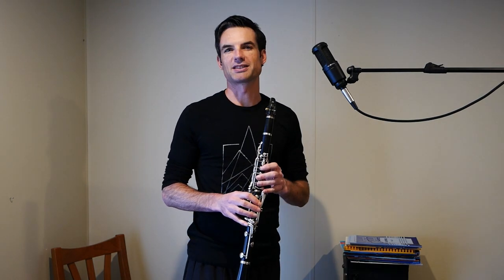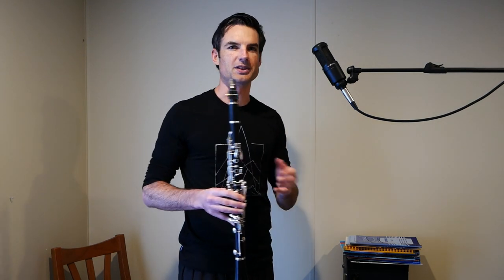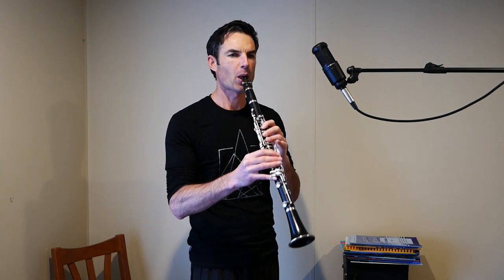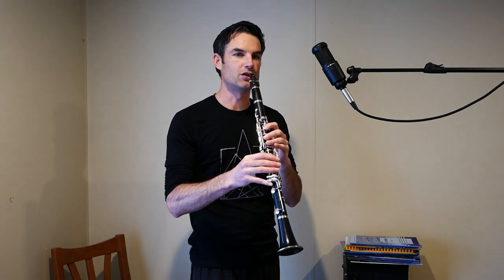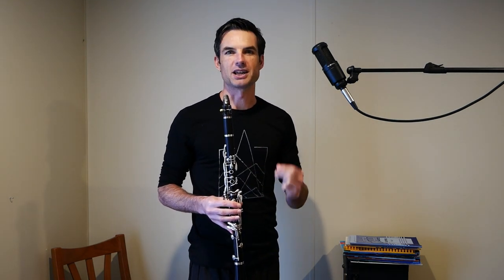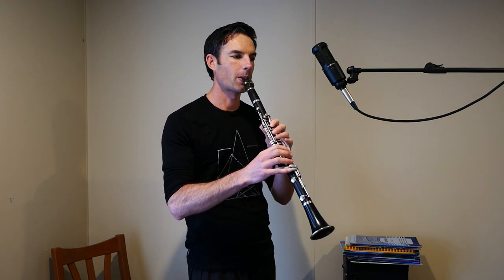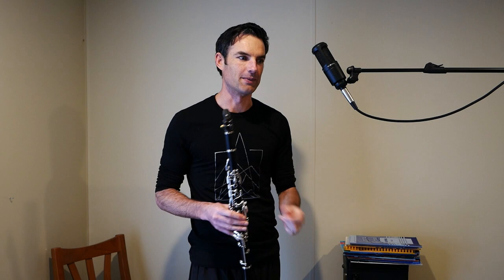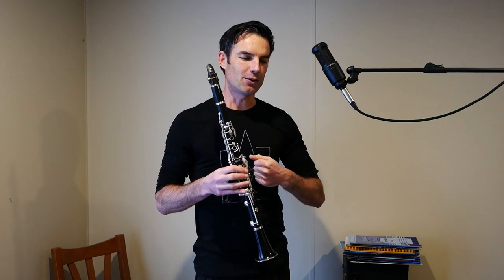Down to Earth from 40 Modern Studies for Clarinet by James Rae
Demo of lesson material. A break down on how to go about playing Jame Rae's Down to Earth.

0:00 Introduction
0:25 Play through
1:35 How to hit the high note at the beginning.
2:58 Articulation considerations at the beginning
3:27 Explanation of the swing rhythm
4:35 The middle section
5:05 Lead in to bar 17, learning to fell the "and"/offbeats.
5:36 Lead in to bar 17, waiting for beat 2  to arrive in bar 18. Watch out for ties.
6:58 Bar 19, broken up and slower
7:25 Lead into bar 21

8:22 The middle section (again)
8:53 From the middle section to the end, but faster